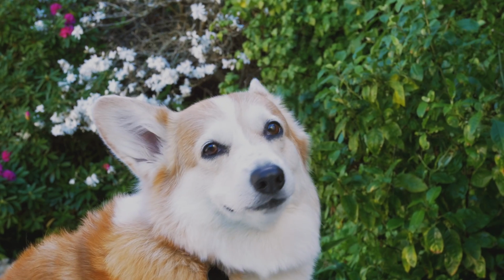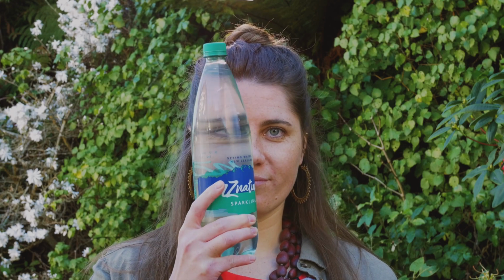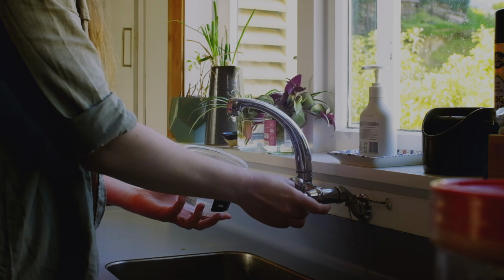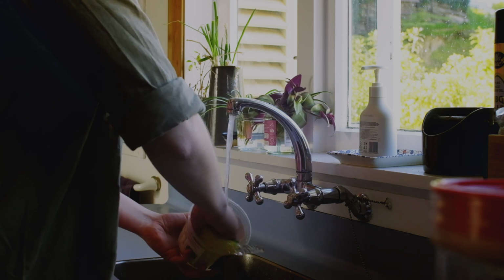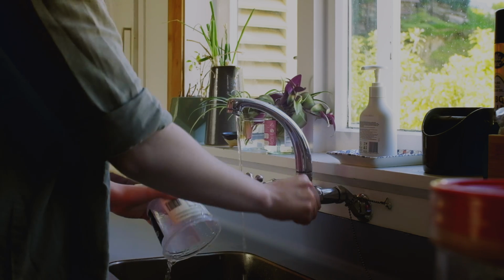Sustainability Series: Part 3 - How to Recycle your waste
It all starts with knowing your plastics. There are seven types, and not all are recyclable so it’s important to know the difference and which ones you can recycle where you live.

Let Casey, a recent environmental studies grad, help you identify the different types of plastics and which gets a big tick to be recycled.

to see the series and hear about other useful topics to help you out around the home.